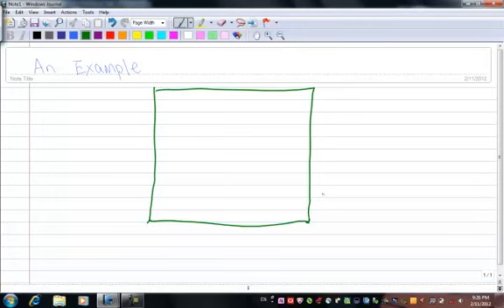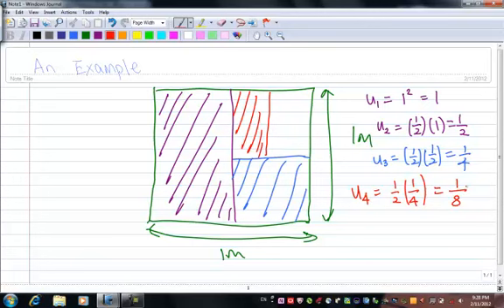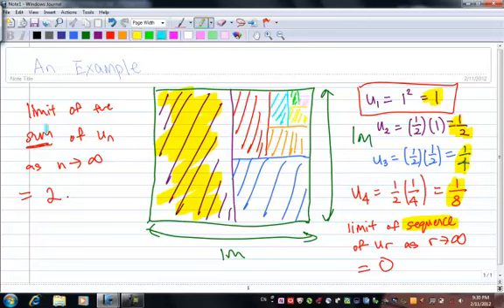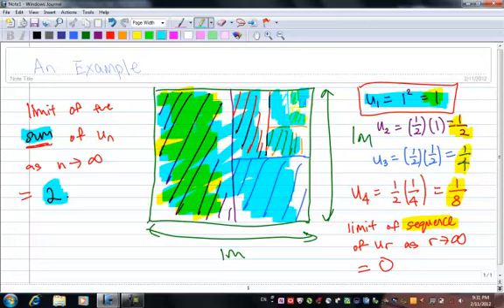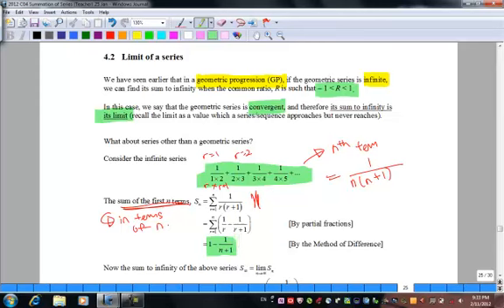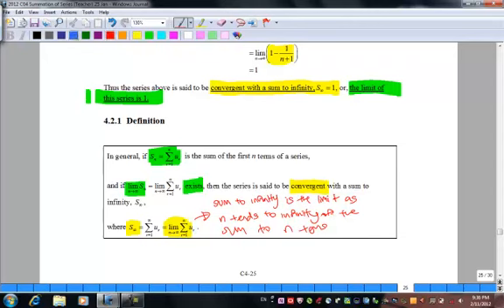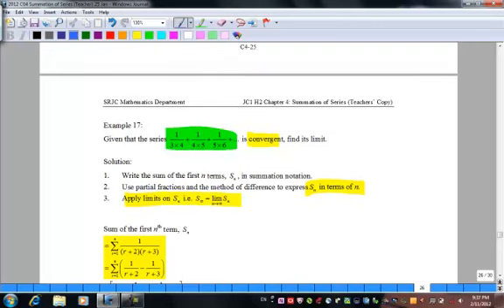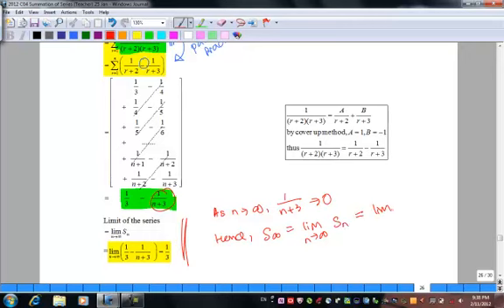Limits of a Series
Compare the limits of a sequence and the limits of a series, and learn how to evaluate the limits of a series.